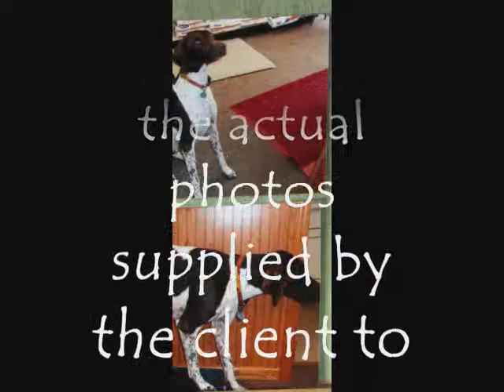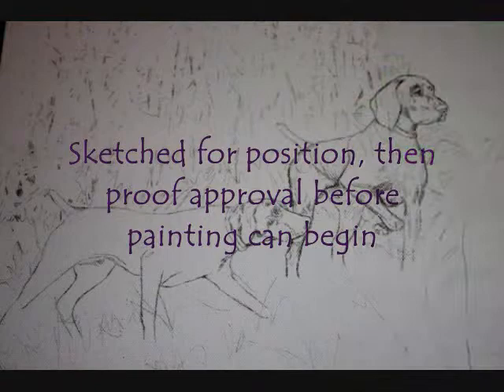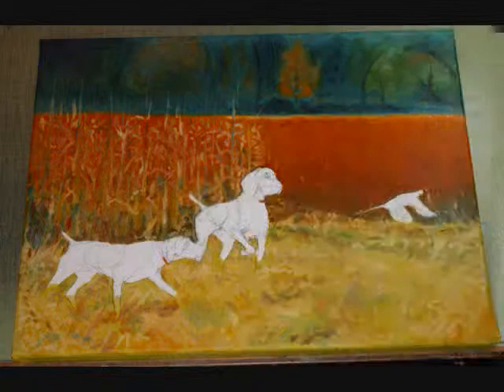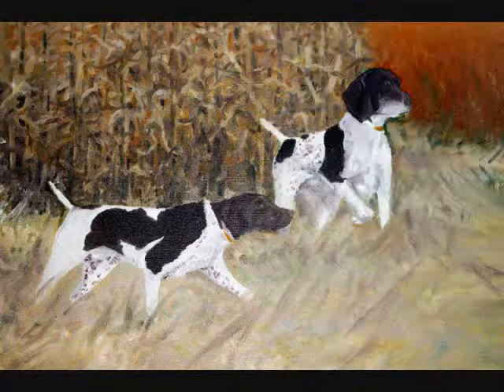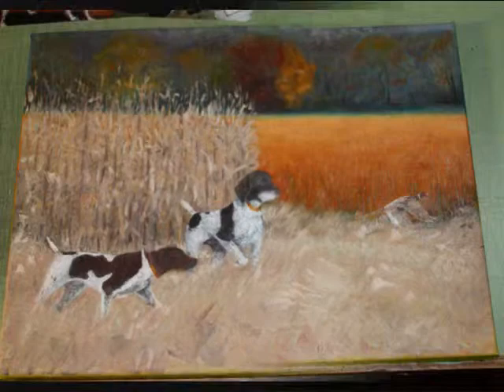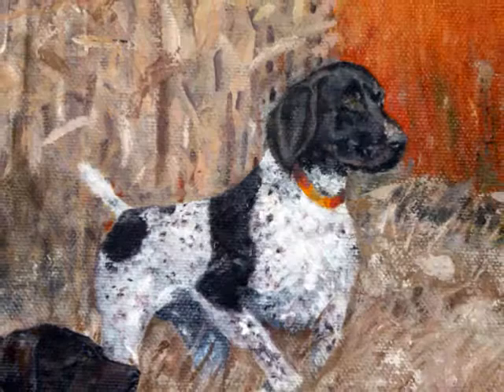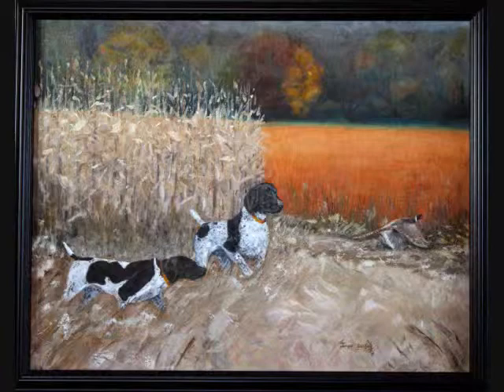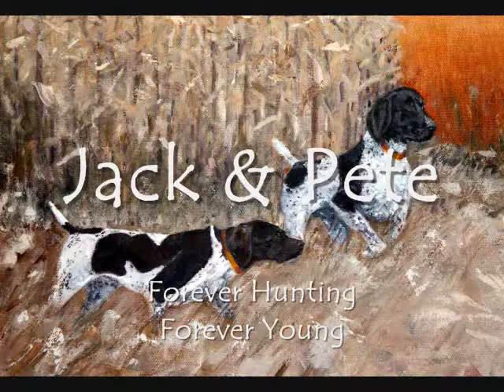Jack & Pete - Painting Process.wmv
When you paint a working dog portrait using several different photographs, there is a lot to take into consideration.